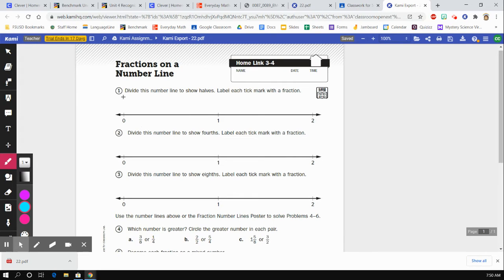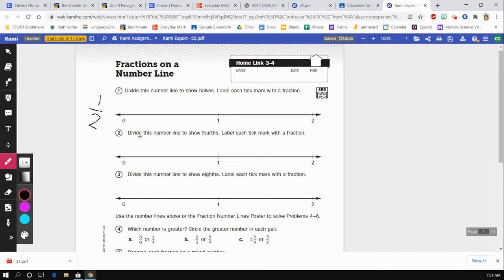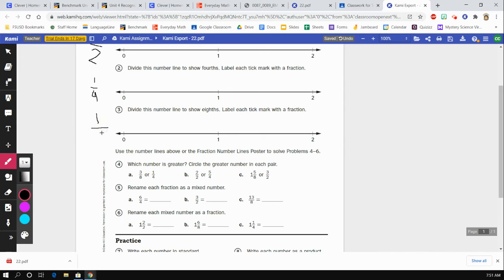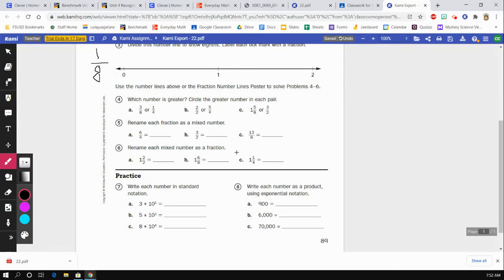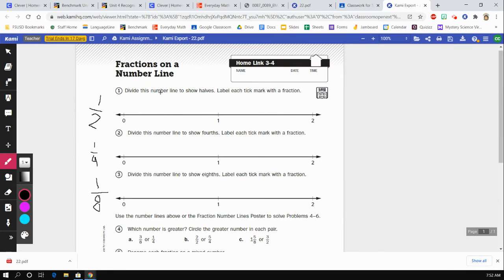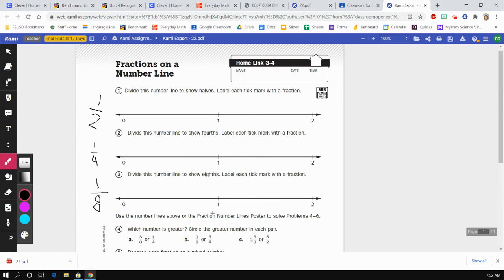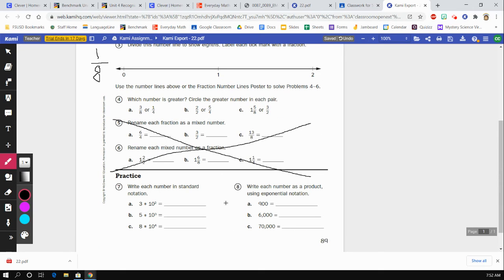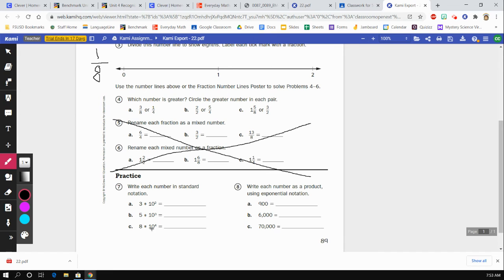Math 3-4 Instructions